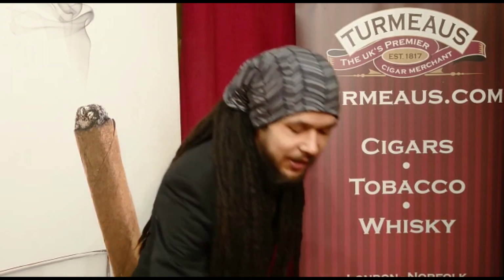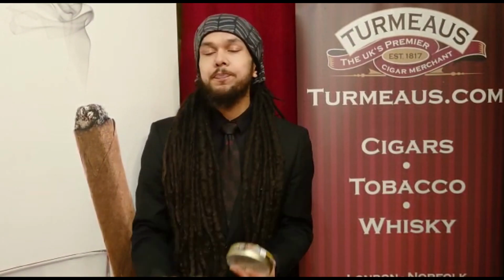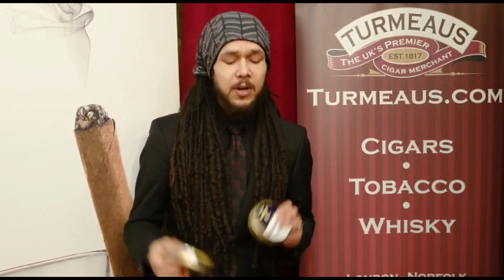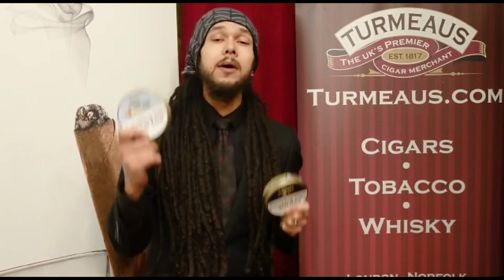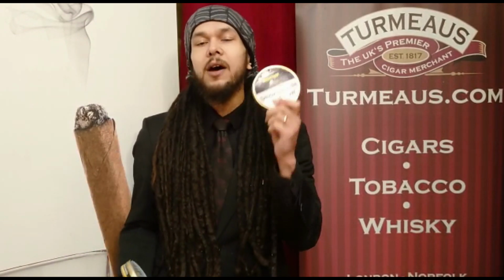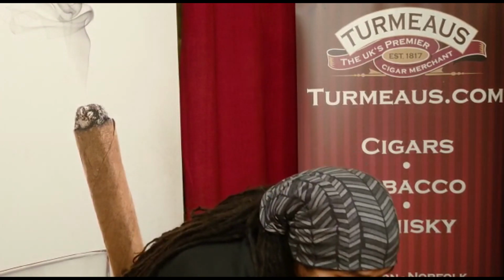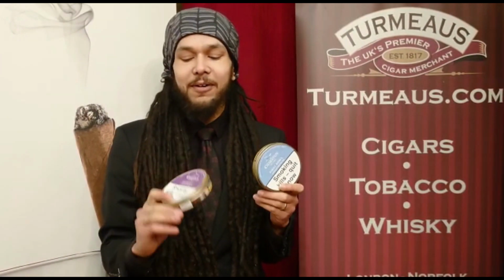Turmeaus Review - Calums Best Pipe Tobacco of 2019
Calum starts his run down of top picks from 2019 with his top pipe tobacco (or tobaccos!)